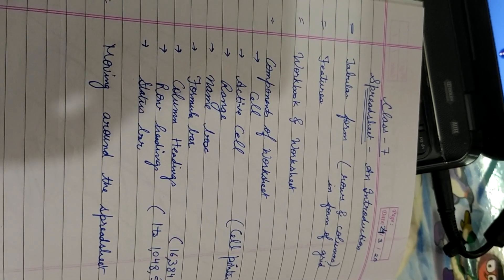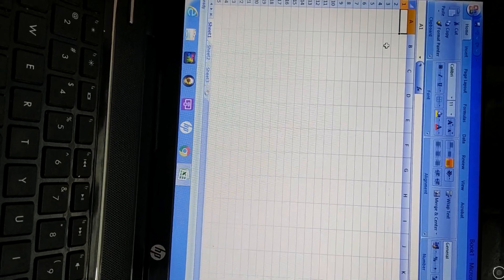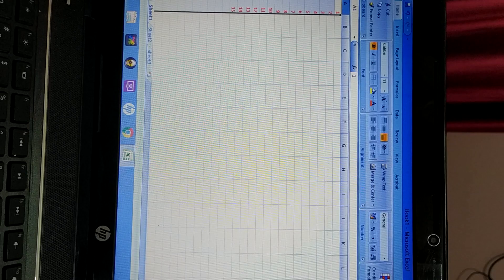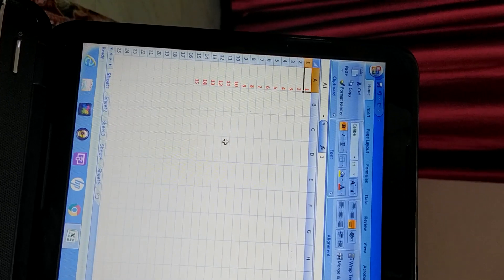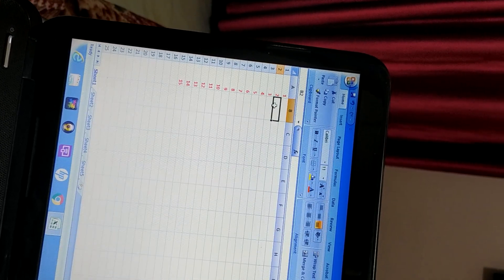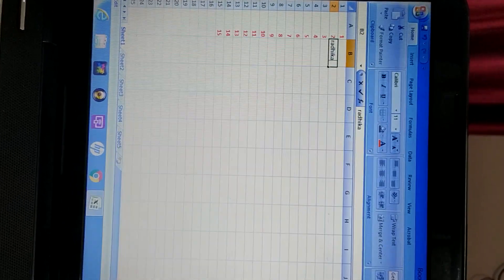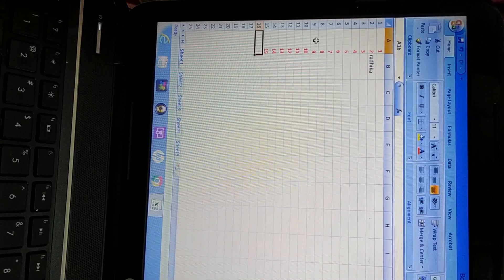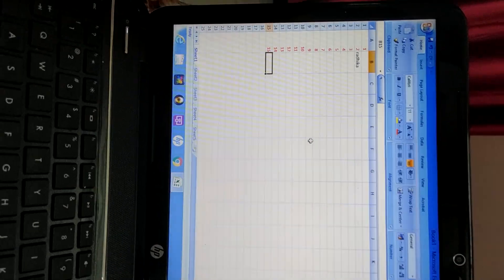Class 7 - Computer work- Spreadsheet an introduction.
Features, workbook and worksheet, components of worksheet, moving around the spreadsheet.